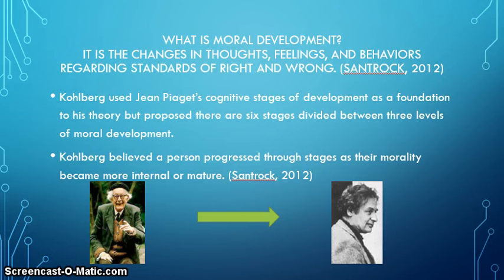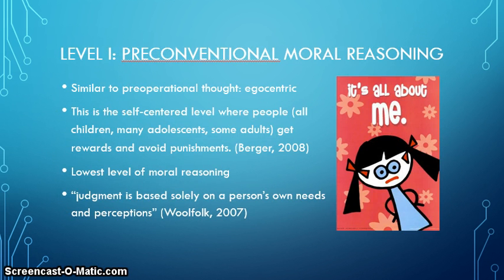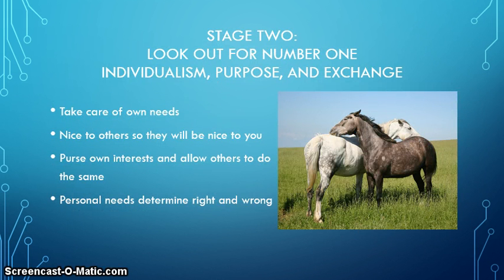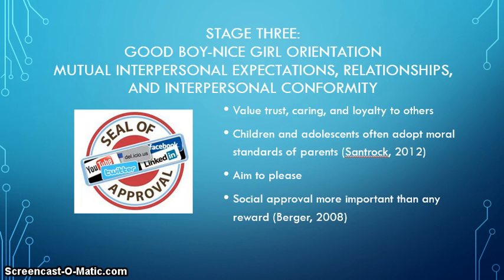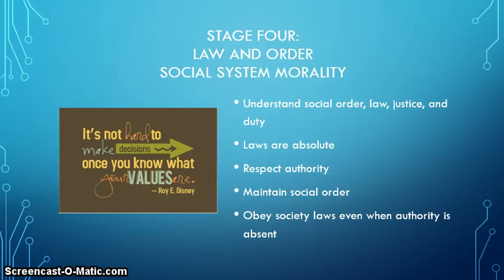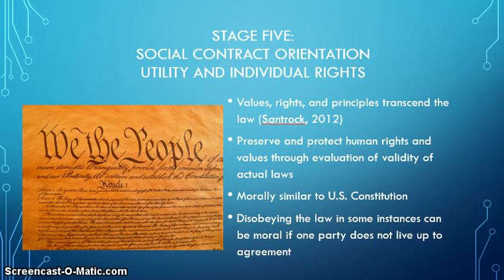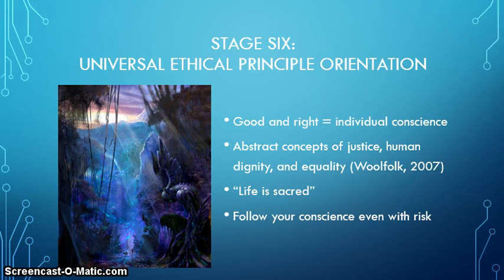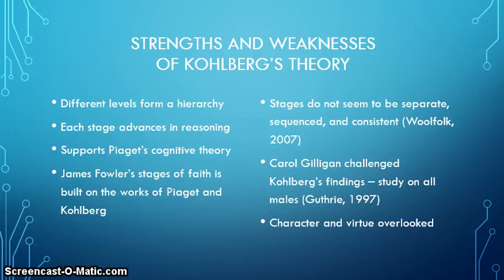Amburgey 510 Developmental Theory